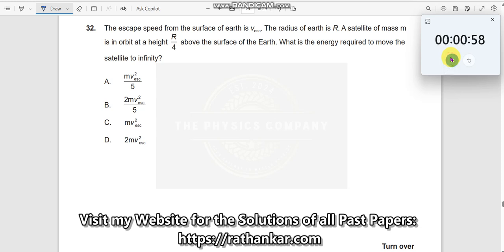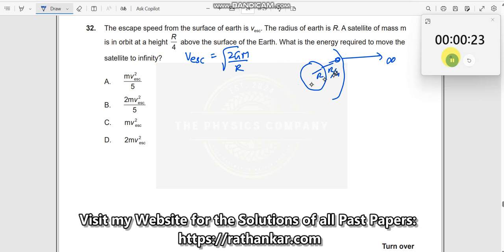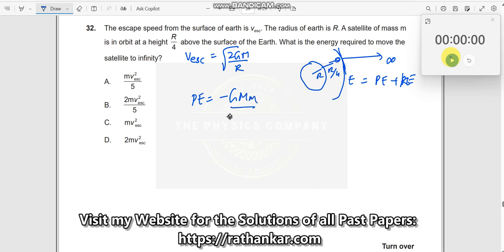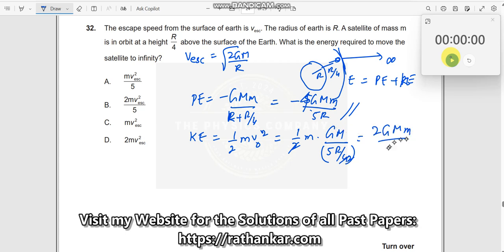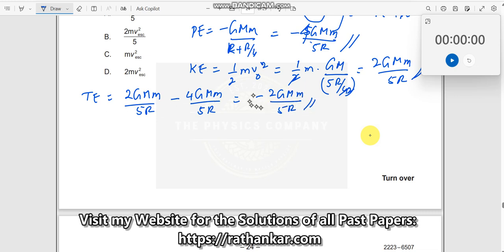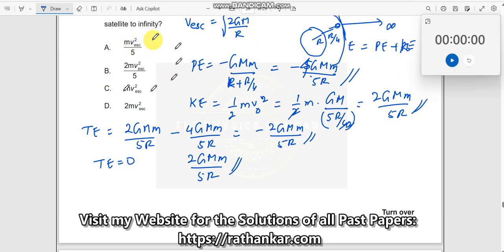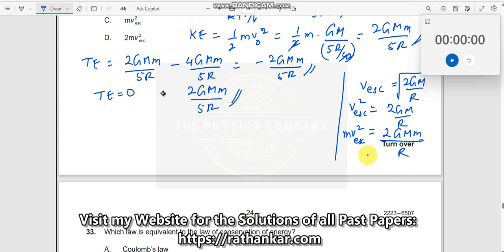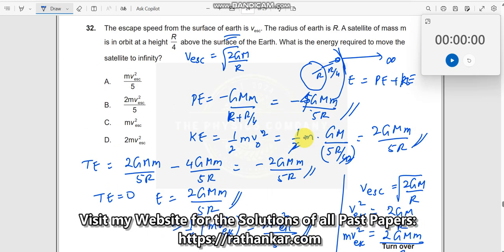32. The escape speed from the surface of earth is vesc. The radius of earth is R. A satellite of mas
The escape speed from the surface of earth is vesc. The radius of earth is R. A satellite of mass m is in orbit at a height R/4 above the surface of the Earth. What is the energy required to move the satellite to infinity?

This question is about the usage of concepts from the chapter FIELDS, escape velocity, orbital velocity, altitude, to answer this MCQ. This question is taken from IBDP Paper-1, TZ0 PHYSICS HL 2023 MAY. EXAM. To see all the MCQs for this exam and also for other exams or past papers, Links

1. IB Physics Hub

2. My Linkedin Profile

3. My Facebook Profile

4. My Instagram Profile